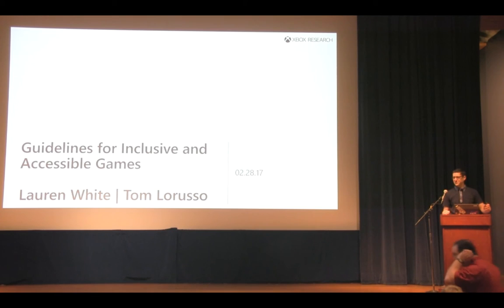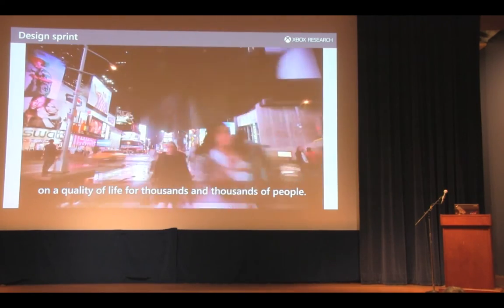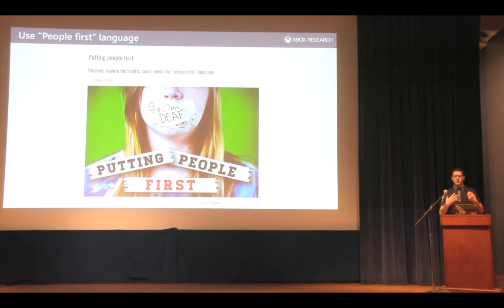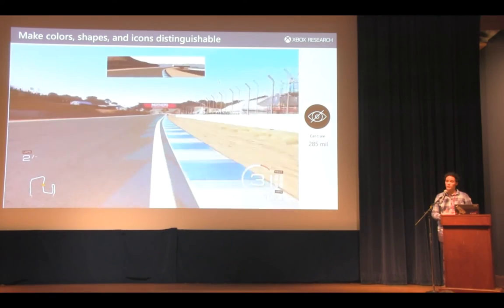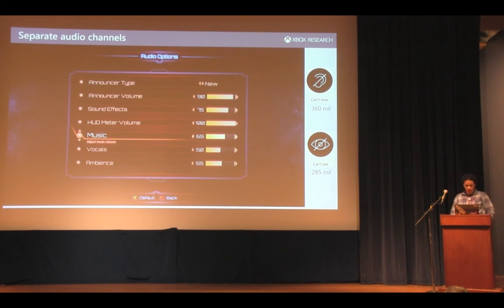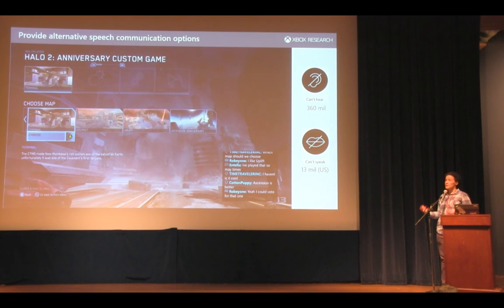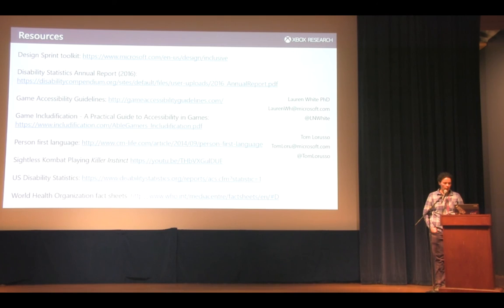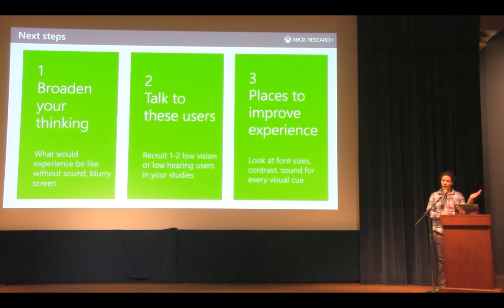Guidelines for Inclusive and Accessible Games - GamesUR US Conference 2017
Lauren White & Tom Lorusso (Microsoft)